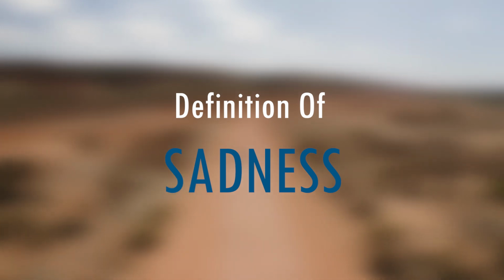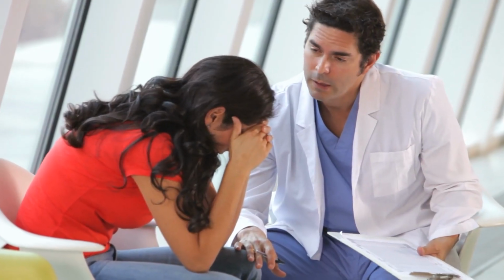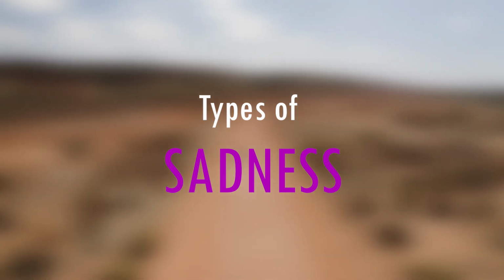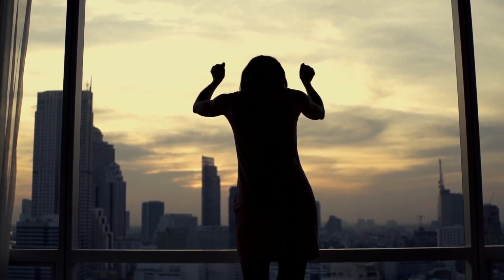THE POWER OF SADNESS | HOW TO USE SADNESS TO YOUR ADVANTAGE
There are many different types of sadness, each with its own unique characteristics and causes. For example, there's acute sadness, which is a brief and intense feeling of sadness that is often triggered by a specific event, such as the death of a loved one or a breakup. There's also chronic sadness, which is a long-lasting feeling of sadness that can be caused by ongoing stress, trauma, or depression. Another type of sadness is situational sadness, which is a response to a specific event, such as losing a job or a home. Additionally, there's existential sadness, which is a feeling of sadness or melancholy that arises from contemplating the meaning and purpose of life.

If this channel ever makes a bit of profit all of it will be reinvested into the channel. These first types of video's will be re-uploaded with better quality of audio and editing. This channel was made by a student experimenting with YouTube and hoping to help some people with this kind of knowledge. Thank you all for your support!